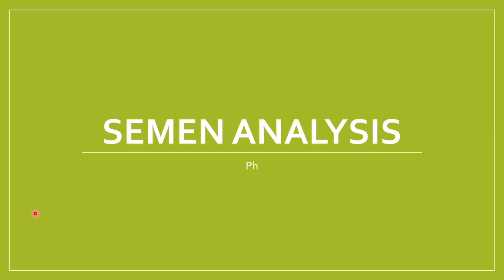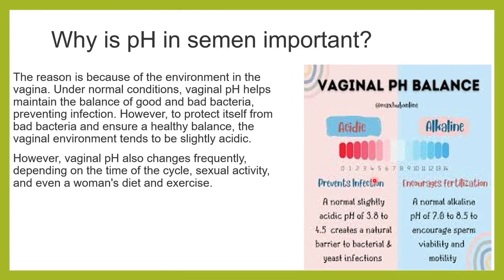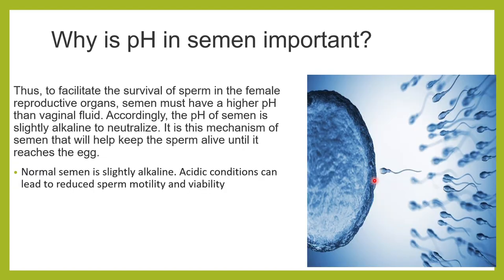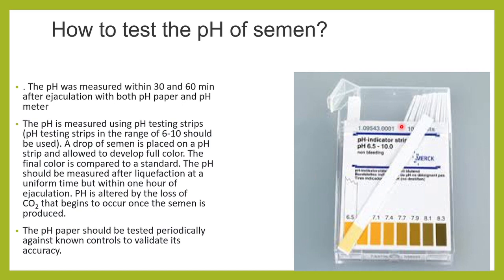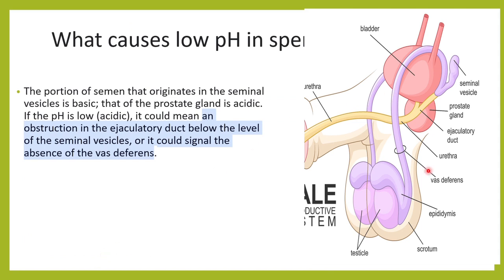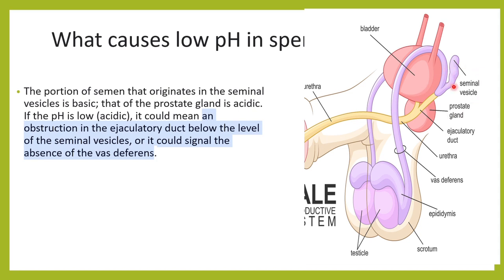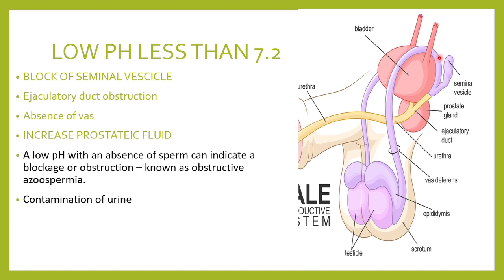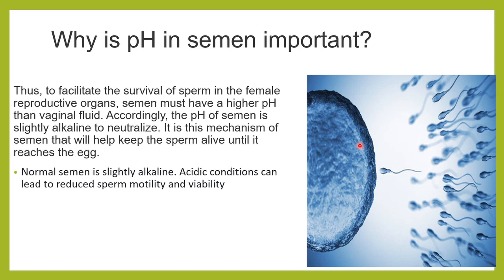SEMEN PH NORMAL RANGE.CAUSES OF LOW AND HIGH SEMEN PH.SEMEN ANALYSIS REPORT .ACIDIC AND BASIC SEMEN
SEMEN PH
NORMAL RANGE OF SEMEN PH
SEMEN PH IN HINDI
SEMEN PH IN TELGU
SEMEN PH IN URDU
SEMEN PH HIGH
SEMEN PH LOW
SEMEN PH 8
SEMEN PH 7.5
SEMEN PH 6
CAUSES OF HIGH SEMEN PH
CAUSES OF LOW SEMEN PH
VAS DUCT OBSTRUCTION
SEMINAL VESCILE BLOCKAGE
SEMN ACIDIC
SPERM ACIDIC OR BASIC
WHY IS SEMEN PH IMPORTANT
VAGINAL PH
VAGINAL PH ACIDIC
SEMEN PH AND SPERM MOTILITY

SEMEN ANALYSIS
SEMEN ANALYSIS IN HINDI
SEMEN ANALYSIS FOR STUDENTS
SEMEN ANALYSIS MADE EASY
SEMEN ANALYSIS REPORT
SEMEN ANALYSIS REPORT IN HINDI
UNDERSTAND YOUR SEMEN ANALYSIS REPORT
SEMEN ANALYSIS TEST
SEMEN ANALYSIS NORMAL REPORT
SEMEN ANALYSIS ABNORMAL REPORT
SEMEN ANALYSIS TEST COST
SEMEN ANALYSIS AT HOME
SEMEN ANALYSIS MADE EASY FOR STUDENTS
SEMEN SAMPLE COLLECTION
HOW TO COLLECT SAMPLE FOR SEMEN ANALYSIS
VOLUME OF SEMEN IN SEMEN ANALYSIS REPORT
APPEARENCE OF SEMEN
COLOUR OF SEMEN
VISCOSITY OF SEMEN
PH OF SEMEN
LIQUEFACTION OF SEMEN
VISCOSITY OF SEMEN
SPERM CONECNTRATION IN SEMEN ANALYSIS REPORT
SPERM COUNT IN SEMEN ANALYSIS REPORT
SPERM MOTILITY
PROGRESSIVE SPERM MOTILITY
RAPID PROGRESSIVE  SPERM MOTILITY
SLOW  PROGRESSIVE  SPERM MOTILITY
NON PROGRESSIVE  SPERM MOTILITY
IMMOTILE SPEMS IN SEMEN ANALYSIS
AGGLUTINATION OF SPERMS
WBC IN SEMEN ANALYSIS
RBC IN SEMEN ANALYSIS
EPITHELIAL CELLS IN  SEMEN ANALYSIS
IMMATURE GERM CELLS IN SEMEN ANALYSIS
SPERM MORPHOLOGY IN SEMEN ANALYSIS
ABNORMAL SPERMS
NORMAL SPERMS IN SEMEN ANALYSIS
HEAD DEFECTS IN SEMEN ANALYSIS
TAIL DEFECTS IN SEMEN ANALYSIS
MIDPIECE DEFECTS IN SEMEN ANALYSIS
CYTOPLASMIC DROPLETS IN SEMEN ANALYSIS
SPERM COUNT LOW
SPERM COUNT HIGH
SEMINOGRAM
SEMEN FLUID ANALYSIS
NORMAL SEMEN ANALYSIS REPORT
ABNORMAL SEMEN ANALYSIS REPORT
SEMEN ANALYSIS REPORT IN KANNADA
SEMEN ANALYSIS REPORT IN TELGU
SEMEN ANALYSIS REPORT IN BANGLA
SEMEN ANALYSIS REPORT IN MALYALAM
INFERTILITY
MALE INFERTILITY
CANT HAVE CHILDREN
COST OF SEMEN ANALYSIS
BEST LAB FOR SEMEN ANALYSIS
COLOUR OF SEMEN
SEMEN COLOUR IN HINDI
HOW DOES SEMEN LOOK IN MACROSCOPY
APPEREANCE OF SEMEN
NORMAL COLOUR OF SEMEN
WHITE COLOUR  SEMEN
CAUSES OF  RED COLOUR  SEMEN
CAUSES  OF  PINK COLOUR  SEMEN
CAUSES  OF  BLACK COLOUR  SEMEN
CAUSES  OF  GREEN  COLOUR  SEMEN
CAUSES  OF  YELLOW  COLOUR  SEMEN
COLOUR OF SEMN IN STI
COLOUR OF SEMEN IN PROSTATITIS
BLOOD IN SEMEN